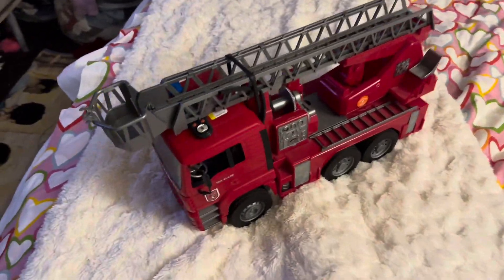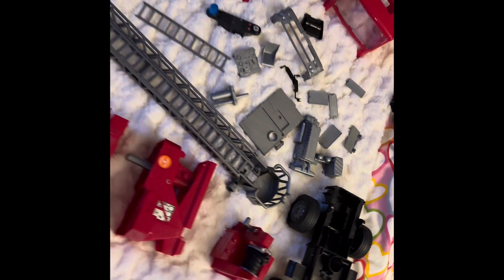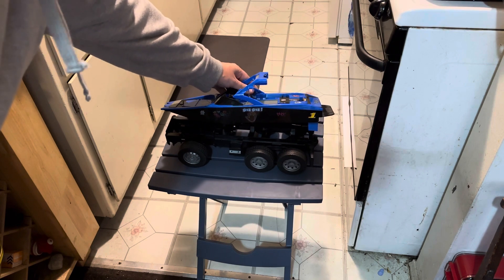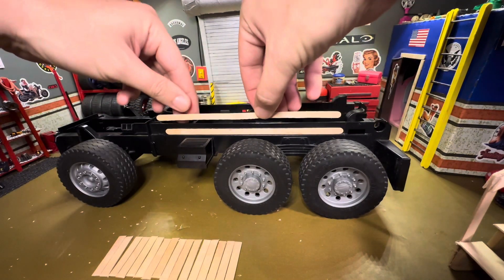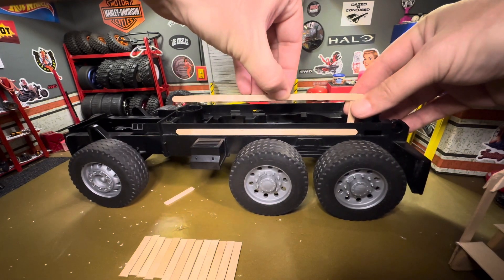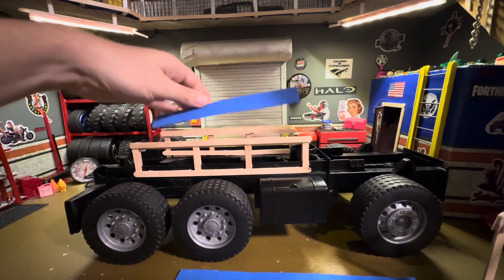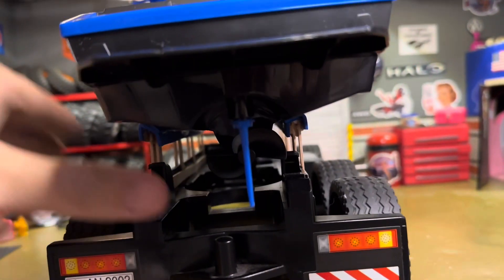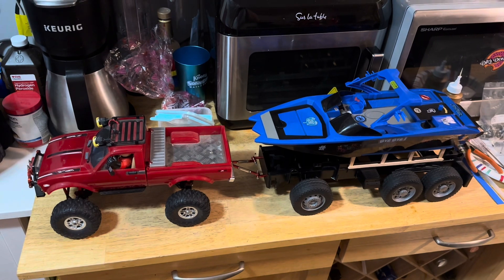Making a trailer for my remote control boat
I take apart a toy fire truck and turn it into a trailer for a Rc boat